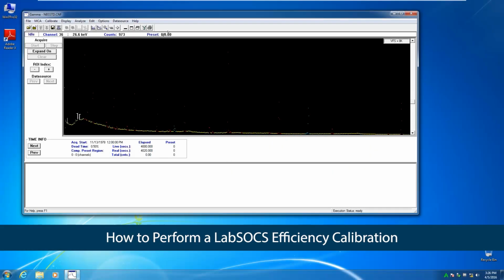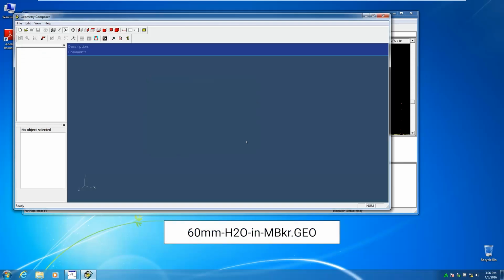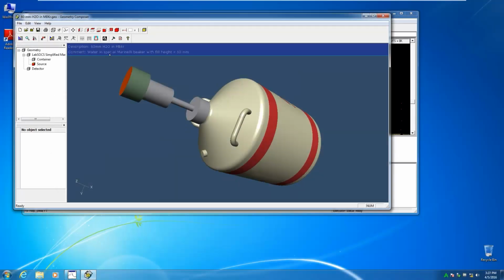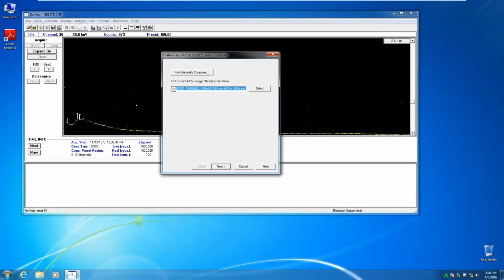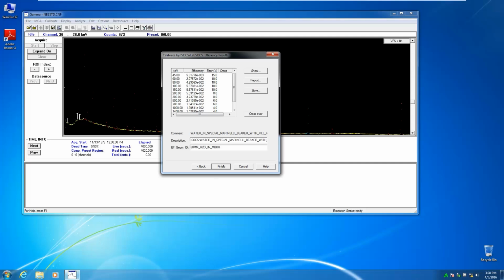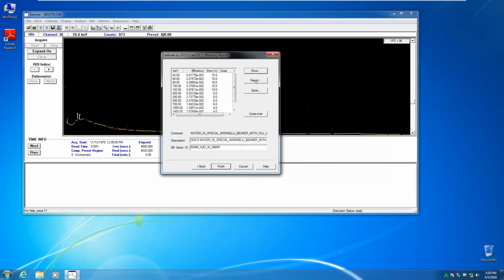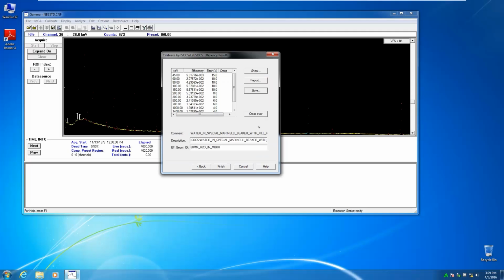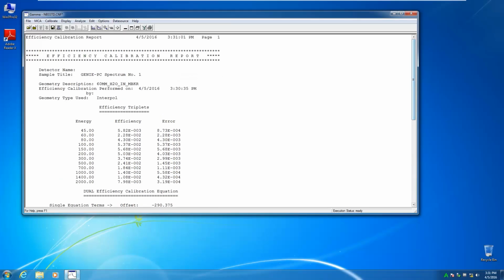How to Perform a LabSOCS Efficiency Calibration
Ensure precision and compliance in your radiation measurements with our latest tutorial on YouTube: "How to Perform a Labsocs Efficiency Calibration." This detailed guide, presented by Mirion Technologies, walks you through the meticulous process of efficiency calibration using the Genie 2000 software. From setting up your system with the necessary software to the final steps of storing your calibration data, each phase is clearly outlined to ensure accuracy and reliability in your spectral data analysis. Perfect for professionals in the field, this video is an essential resource for maintaining the highest standards in radiation measurement and safety. Watch now and enhance your expertise.